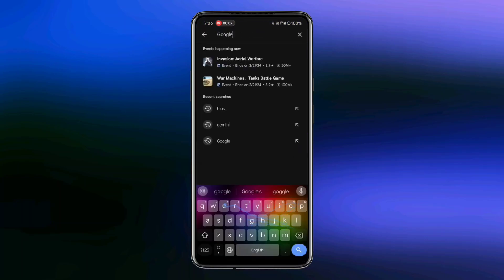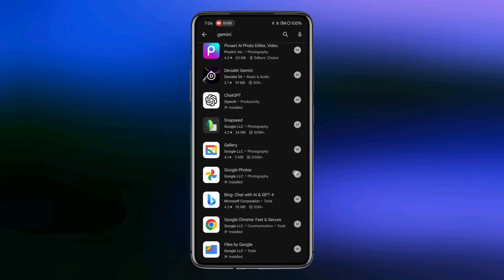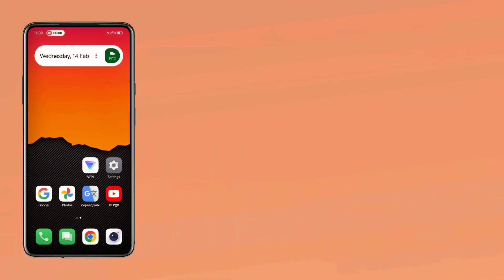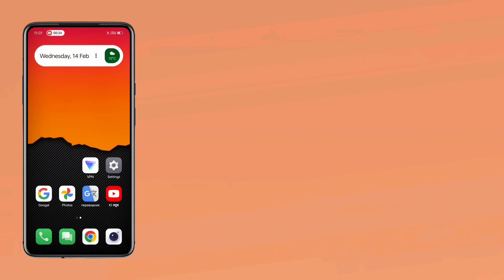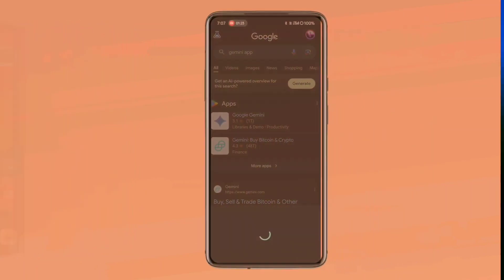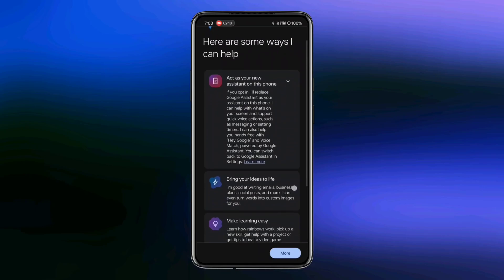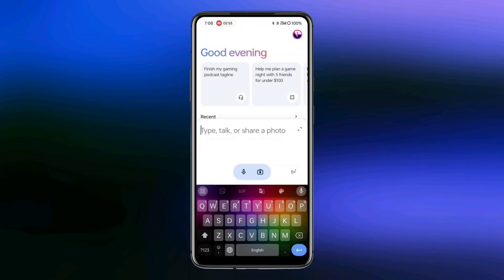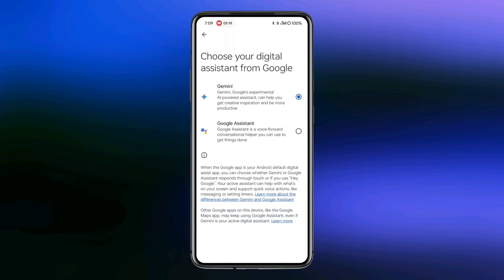How to replace Google Assistant with Gemini - NH Soft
Google Gemini is like a smart family of AI models made by Google's smart people at DeepMind. They released Gemini 1.0, a language smart helper, to everyone on December 6, 2023. Then, on February 8, 2024, Google changed the name of their chatbot from Bard to Gemini. They also decided to use Gemini instead of Google Assistant.

This video will show you how to replace Google Assistant with Gemini. Although Gemini is not fully released yet, there's a trick to start using it even if it hasn't been officially launched in your country.

🎵 Track Info:

Title: Awake by Luke Hall